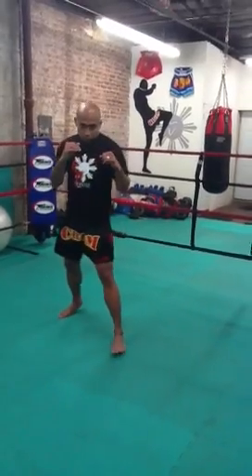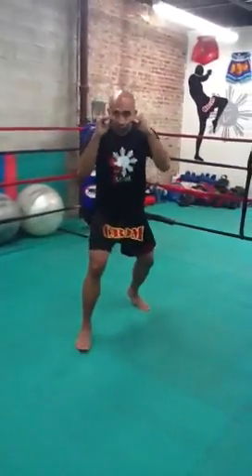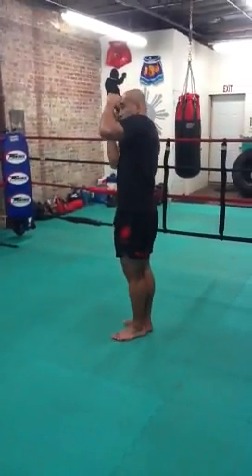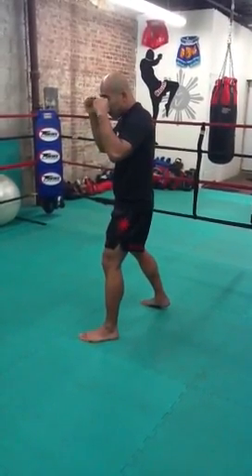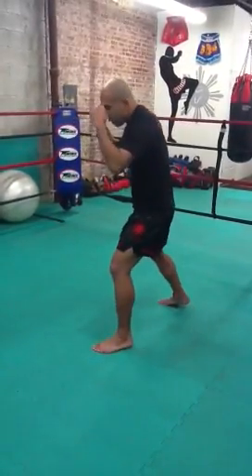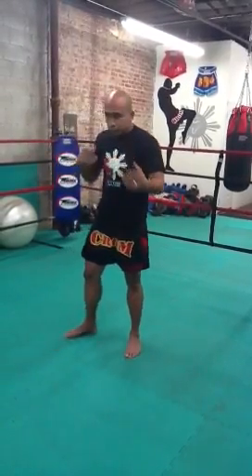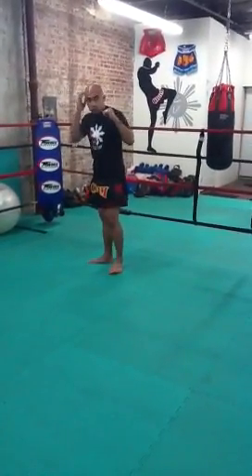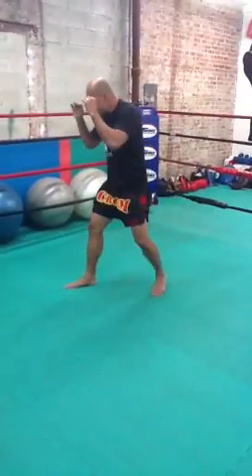Muay Thai footwork- CROM Martial Training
CMT demonstration of our 6 count step and slide footwork drill used to enhance balance and ring movement for combat sports.

Facebook: CROM Martial Training Gym